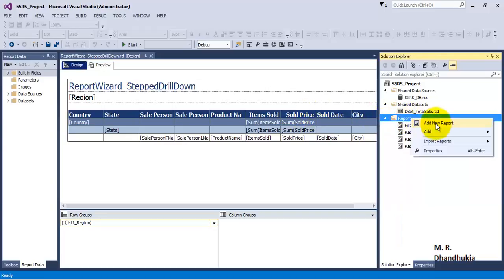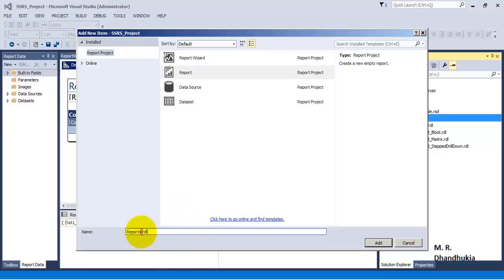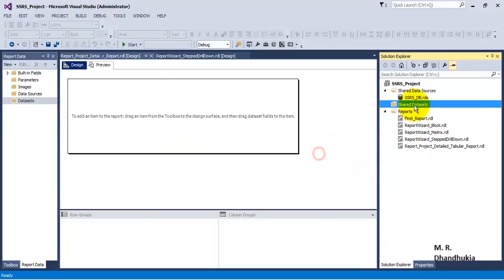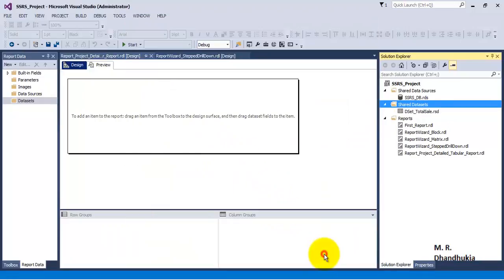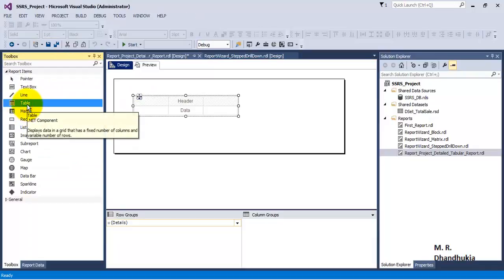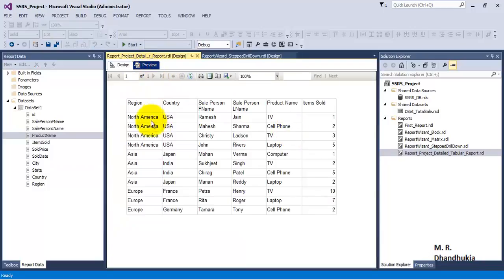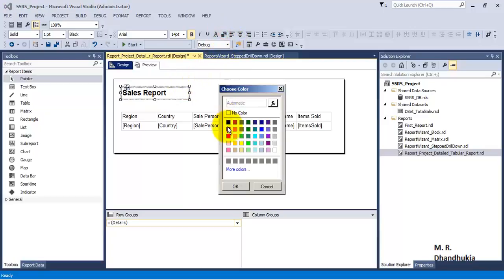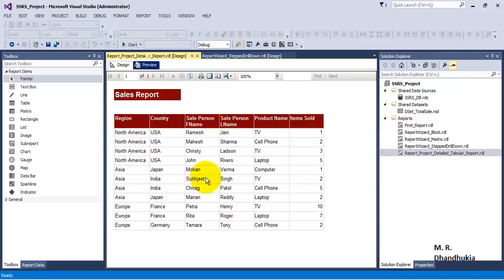MSBI - SSRS - Report Project - Detail Tabular Report